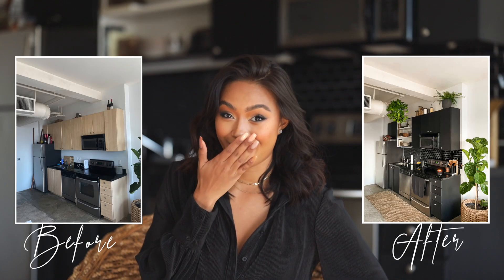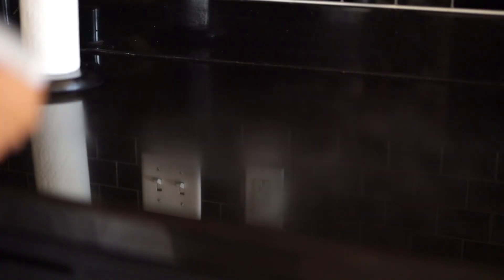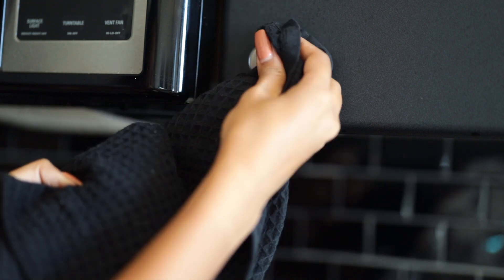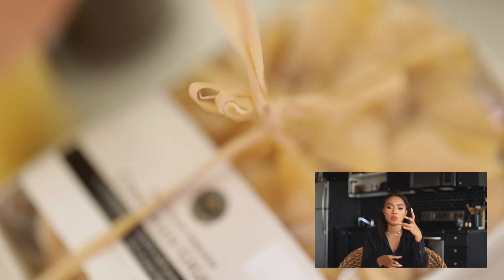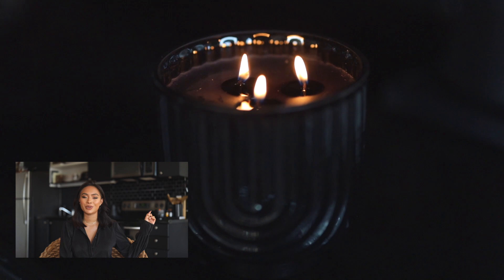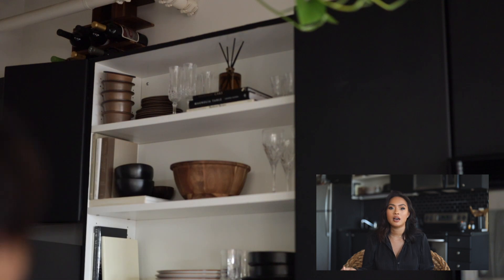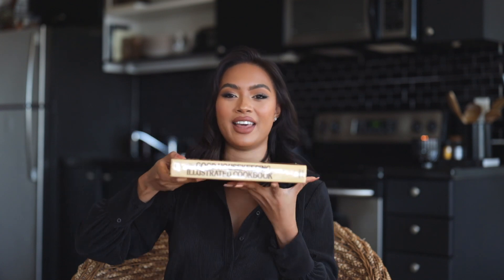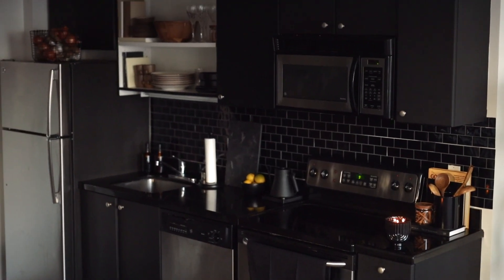DIY EXTREME KITCHEN MAKEOVER - budget & rental friendly, Pinterest style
Hey guys! Here is my extreme kitchen makeover.
When we moved into our apartment, the kitchen was my least favorite part and after the makeover it is one of my favorite space.
I hope you guys enjoyed the video and please let me know if you want to see more home decor / home renovation videos.

I tried to link the products here:

KITCHEN ITEMS:

+White subway tiles

+Peel and stick all black

+5 pieces canisters

+Large Single Canister

+Black cutlery

+ Amber Glass for dish & hand soap

+Black dinner Bowl

+Black Fellow Stagg EKG Electric Pour-Over Kettle

MAKEUP:
✨FOUNDATION:
Nars Radiant Longwear Foundation - Syracuse

✨LIPS:
Mac Cosmetics  Lipstick- Impulsive

EQUIPEMENT USED:

CAMERA: CANON EOS R
LENSE: CANON 50 MM RF 1.2